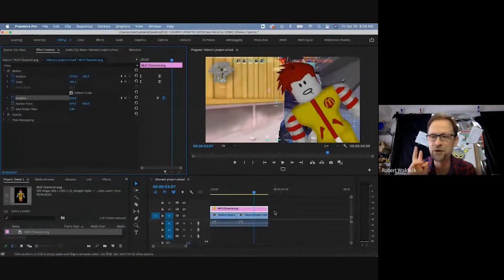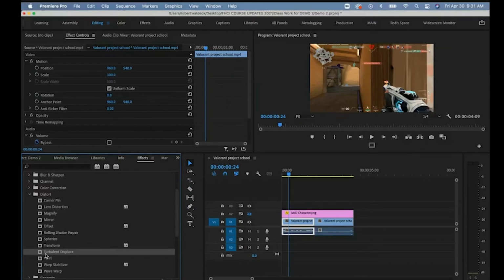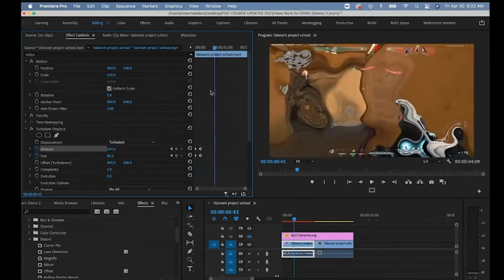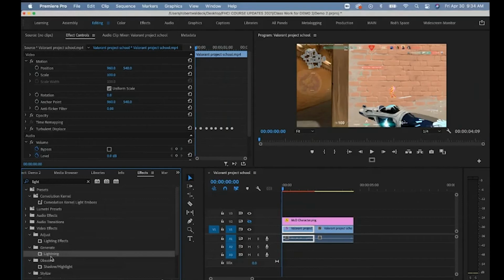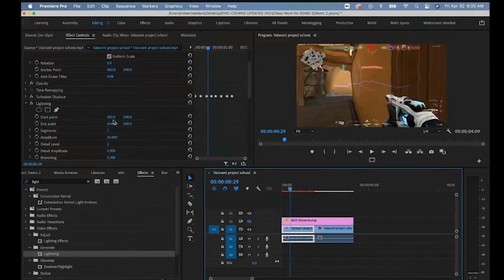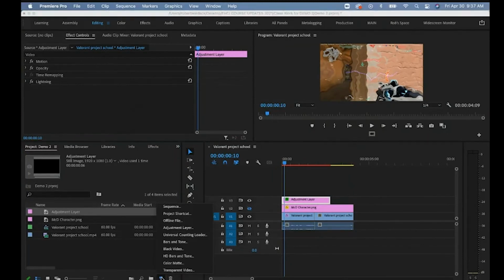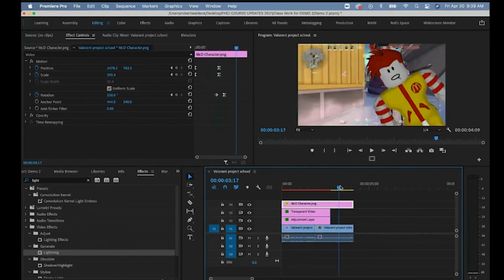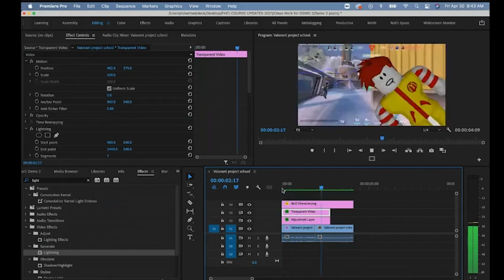Live Lesson: Combine Video with Motion Graphics and Rendering [Part 2] (Premiere Pro)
This video focuses on video editing through effects and how to render.